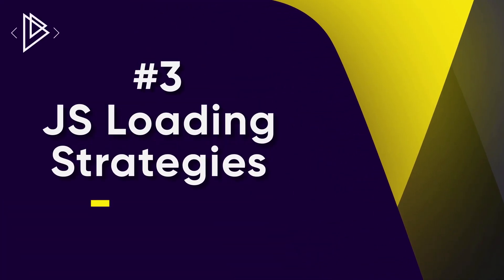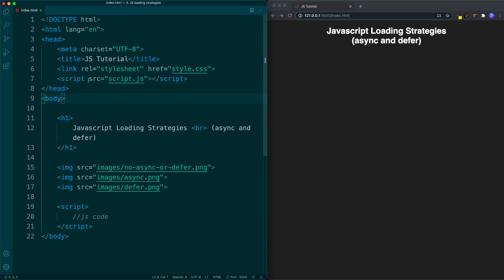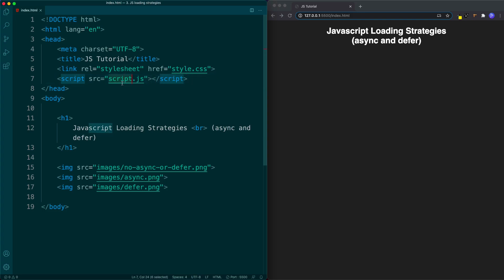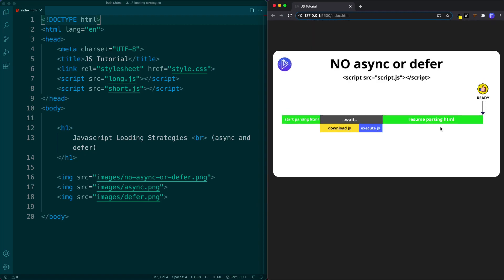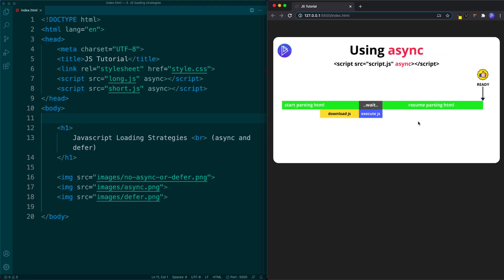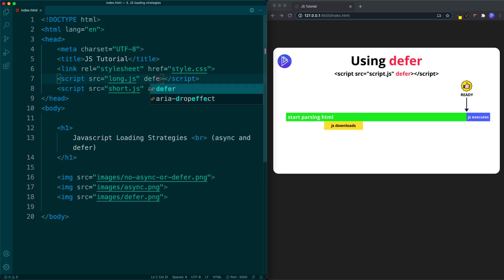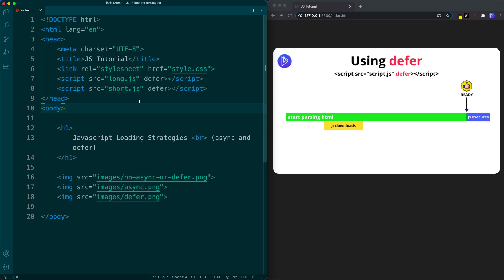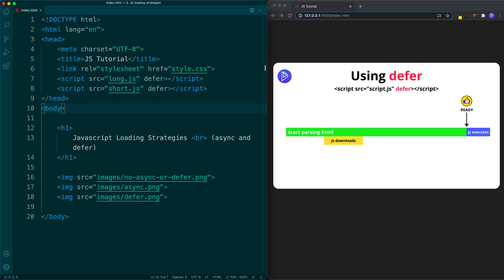#3 JavaScript Loading Strategies (async and defer) | JavaScript Full Tutorial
In this lesson we’re going to learn all about JavaScript loading strategies, with specific attention paid to the async and defer attributes.